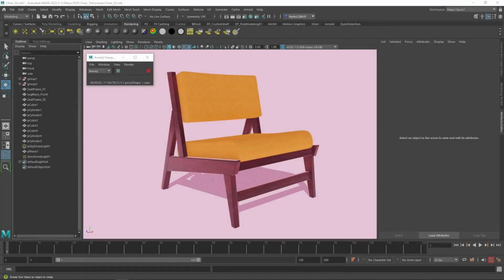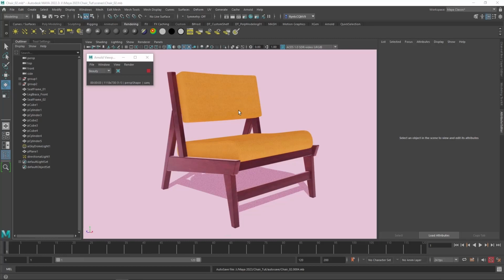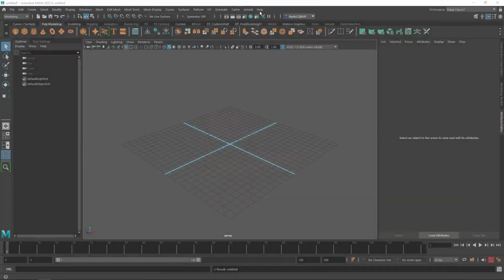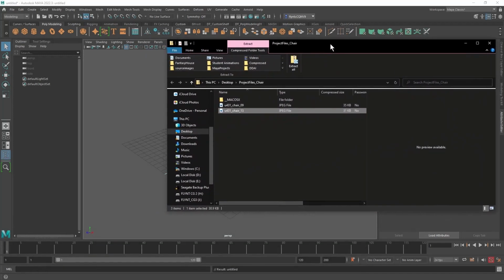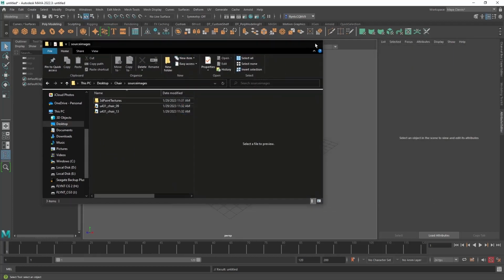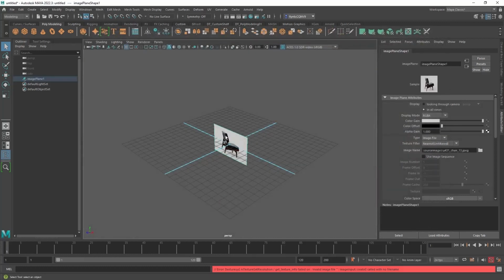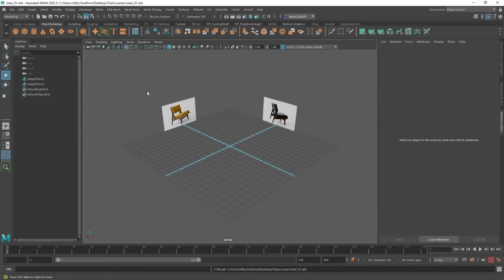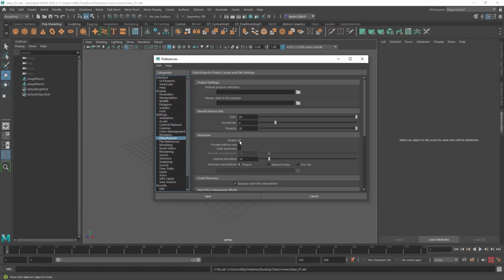Maya: Mid Century Chair 01/09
Set up image planes so we can use reference images to guide our modeling